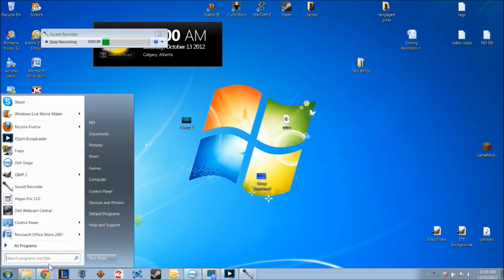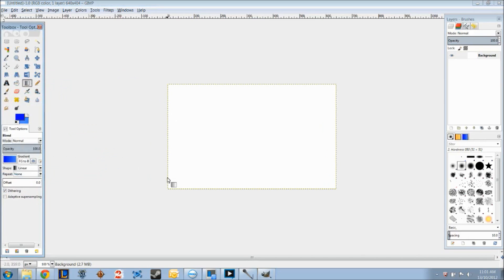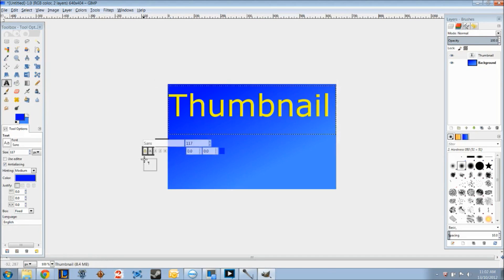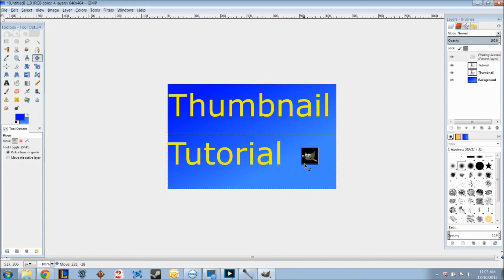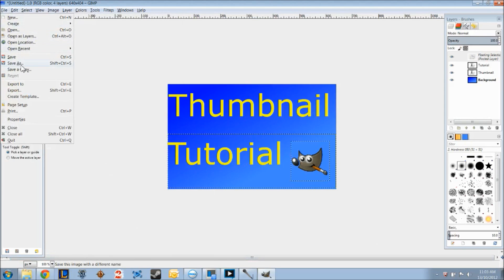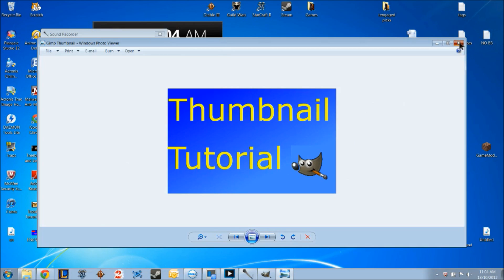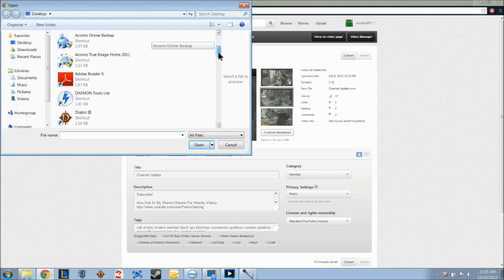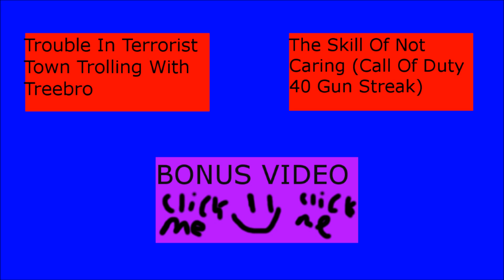Thumbnail Tutorial Gimp 2.8